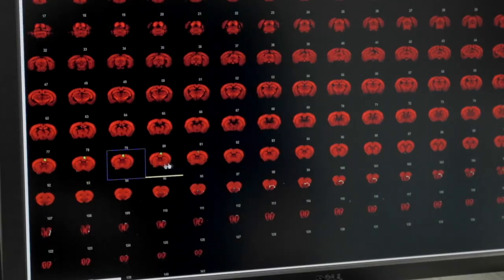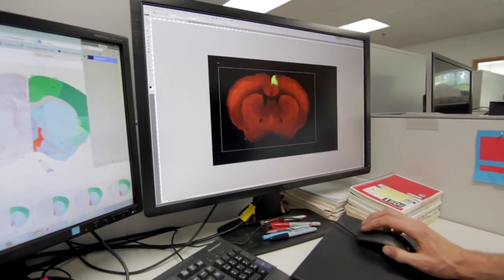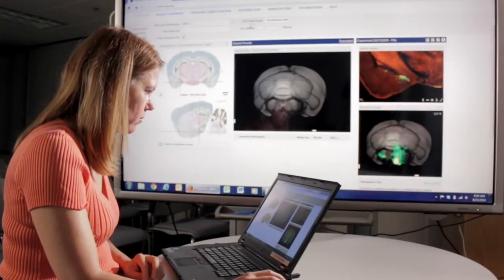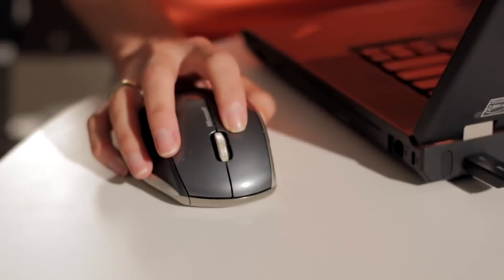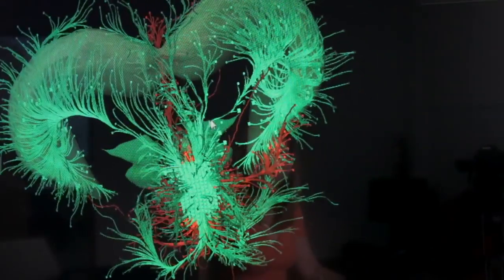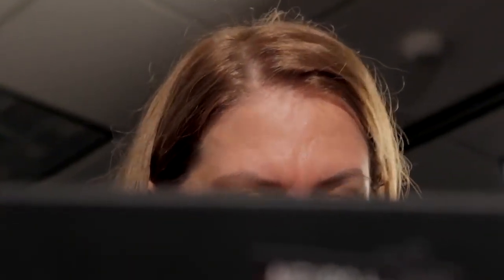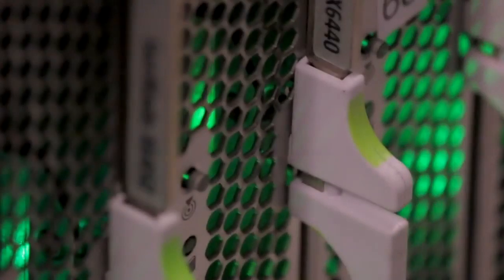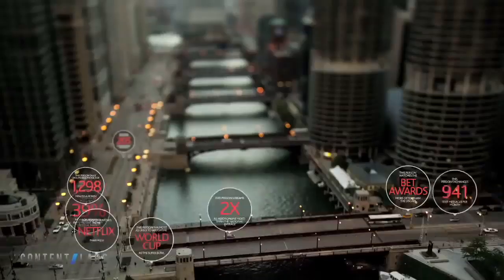Brain Island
Inviting others